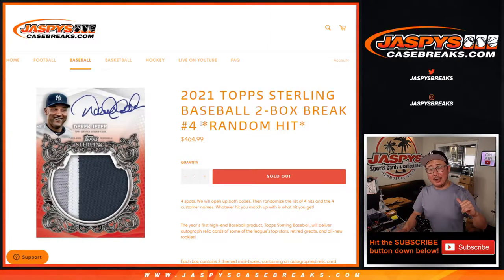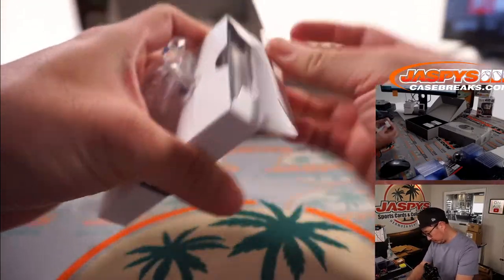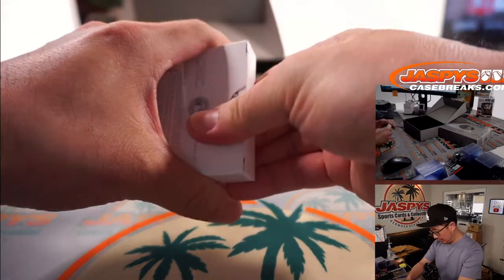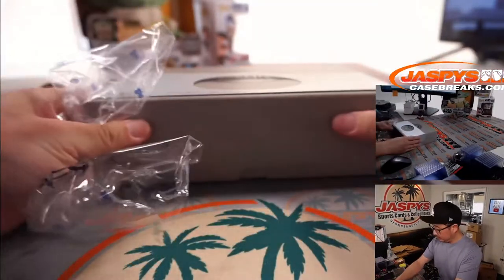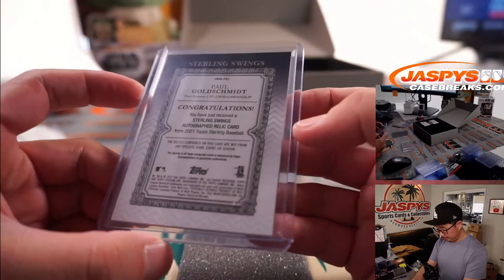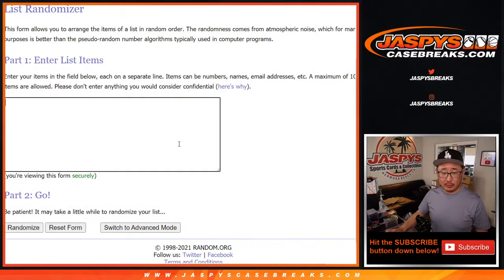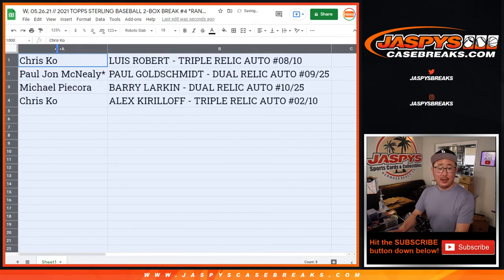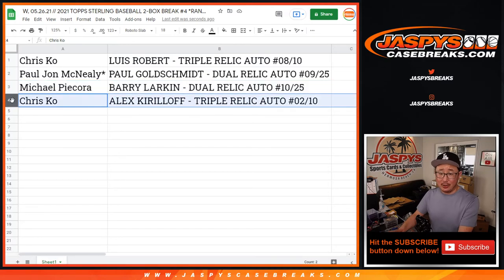W, 05.26.21 // 2021 TOPPS STERLING BASEBALL 2-BOX BREAK #4 *RANDOM HIT*